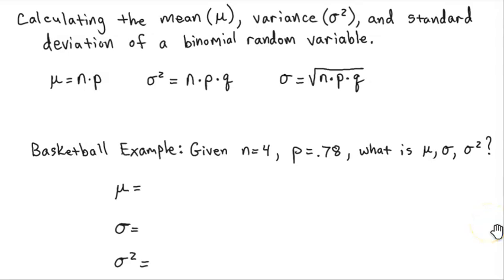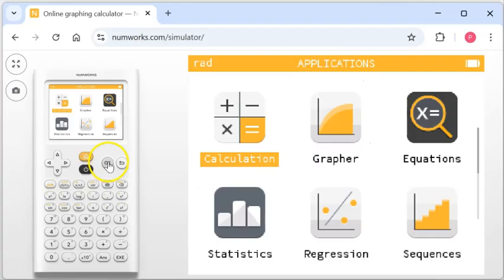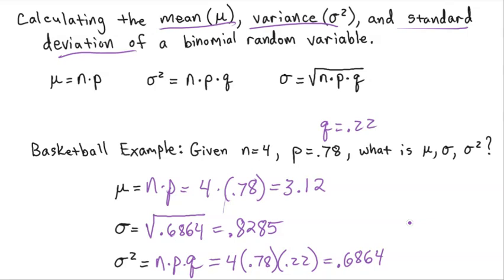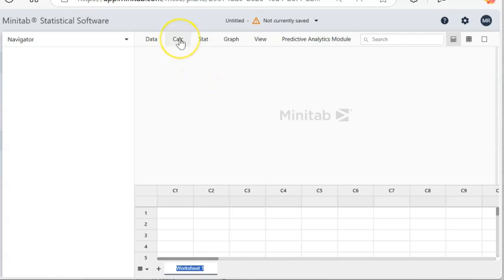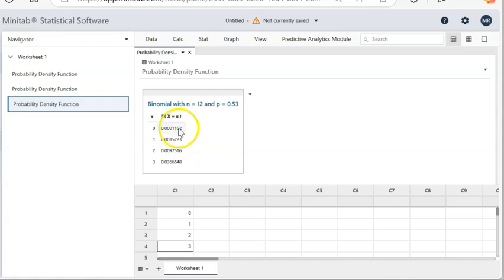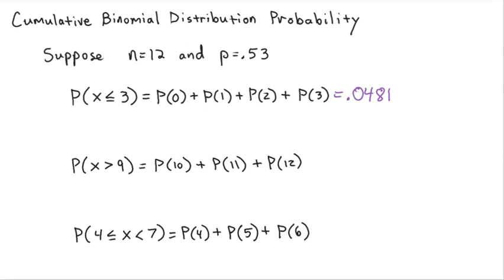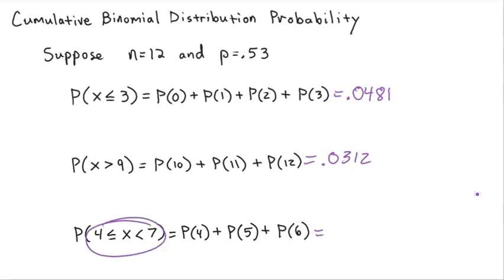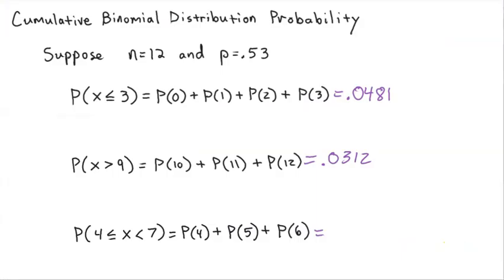Statistics - Binomial Distribution - Mean, St Dev, Variance, Cumulative